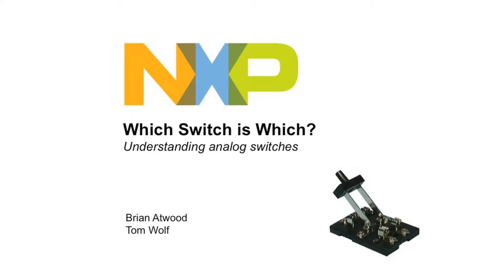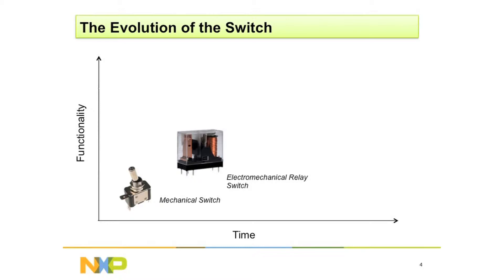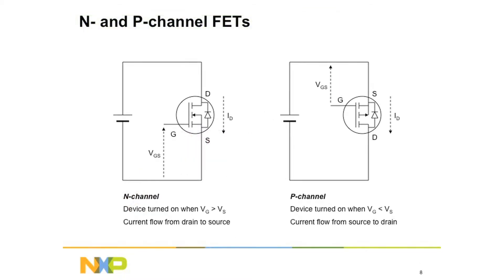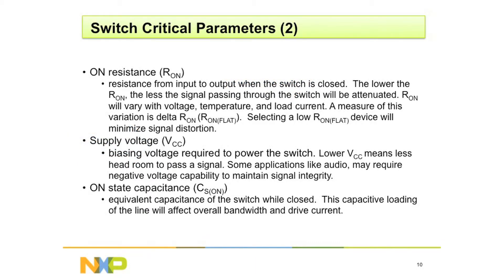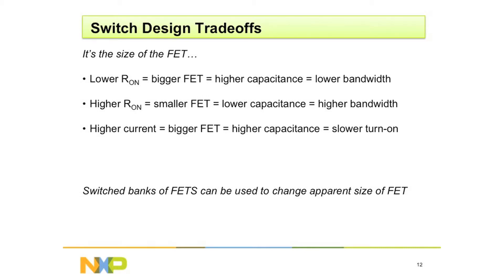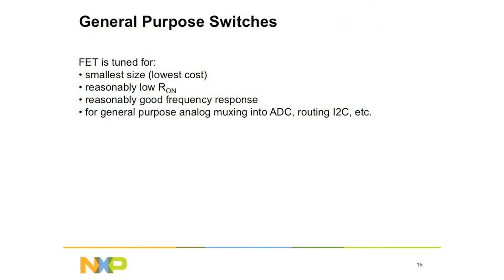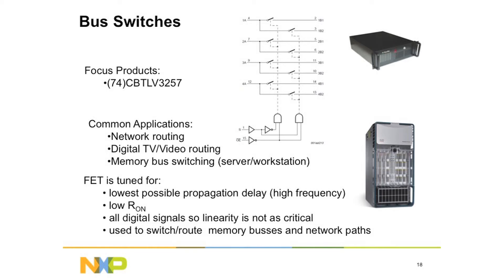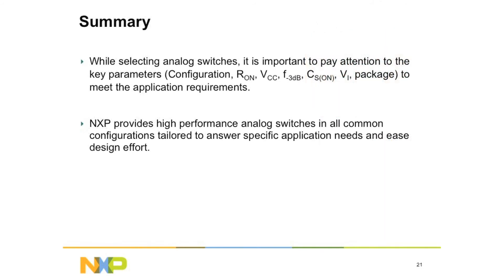Which Switch is Which? Understanding Analog Switches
While selecting analog switches, it is important to pay attention to the key parameters such as, switch configuration, on resistance, supply voltage, bandwidth, on resistance, input voltage and package.  This will insure the switch meets the application's requirements.  Learn from our Product Applications Engineer Thomas Wolf on how Nexperia provides high performance analog switches in all common configurations tailored to answer specific application needs and ease your design efforts.